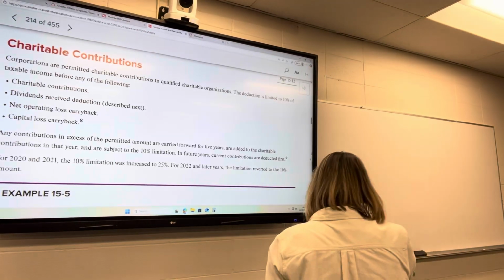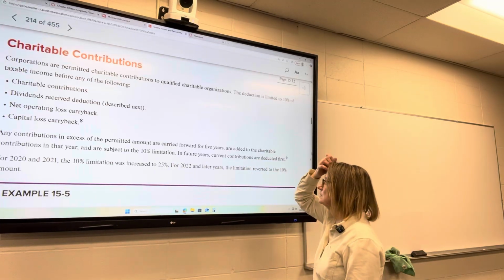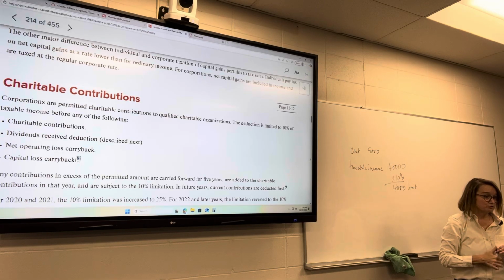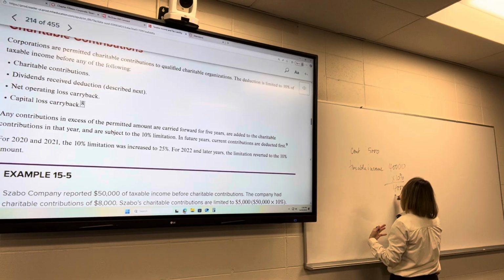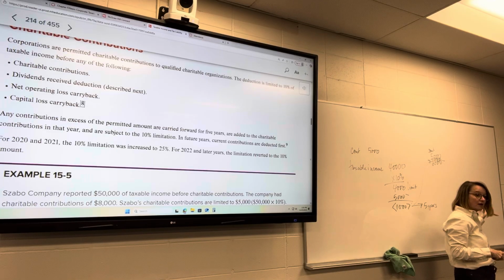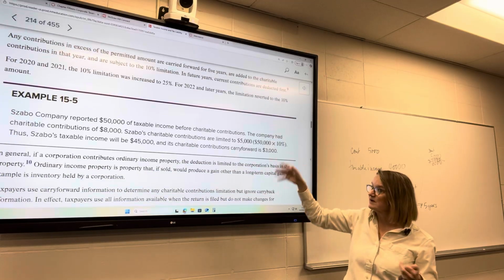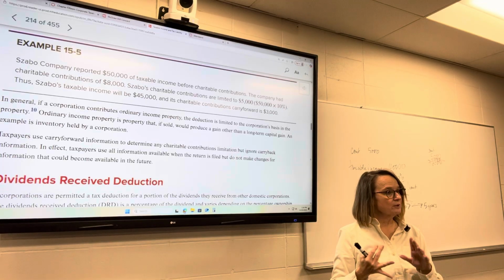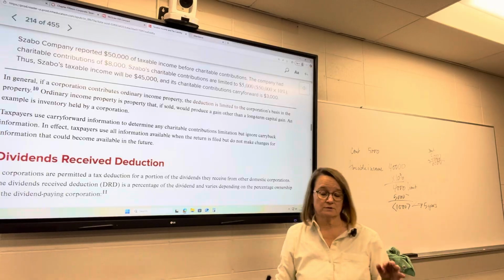Income Tax Accounting, Fall 2025, chapter 15, LO 15-3, charitable contributions